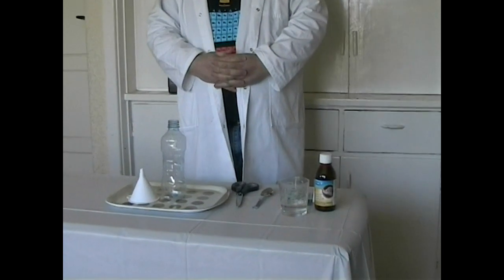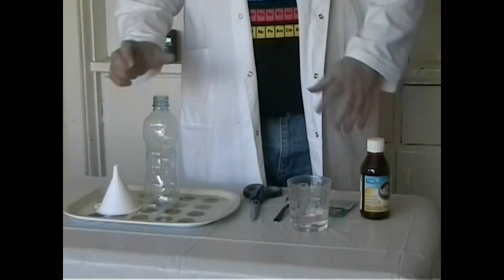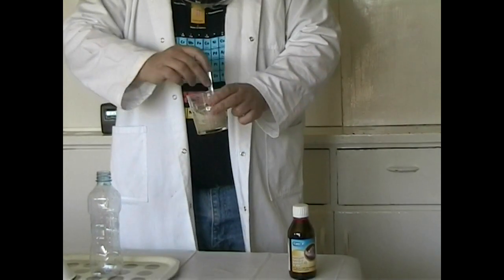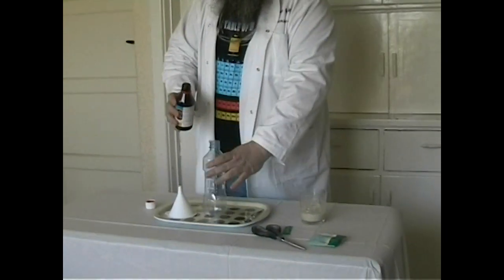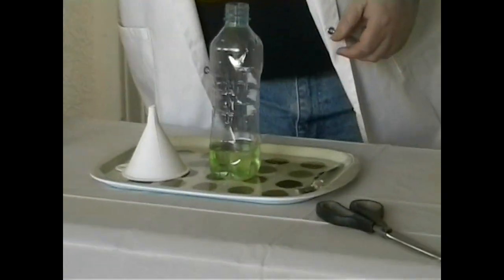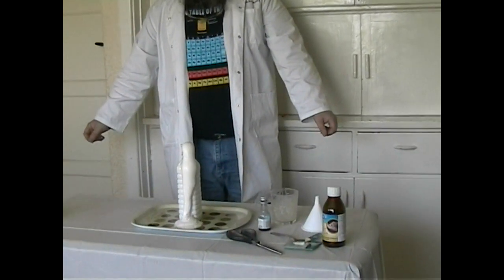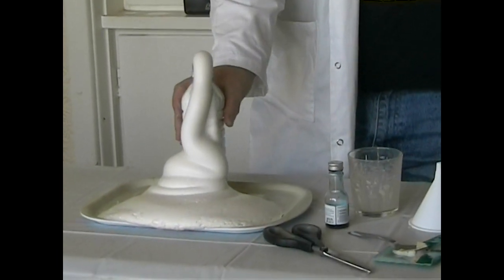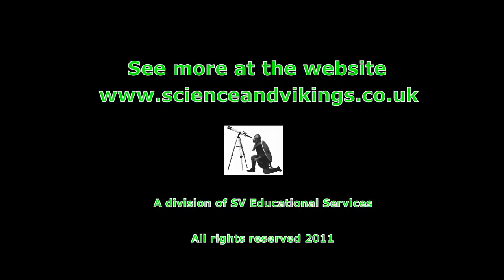Fun Science with Professor Boffin - Experiment of the Month - May 2011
This month Professor Boffin shows you how to make that old favourite - Elephant's Toothpaste, just using simple ingredients from the chemist and grocery shop.

If you think you can explain how this works, why it becomes warm, and what the bubbles are made of, leave a comment at the bottom.